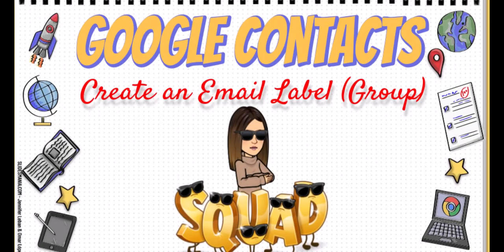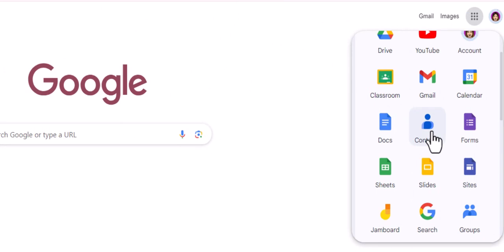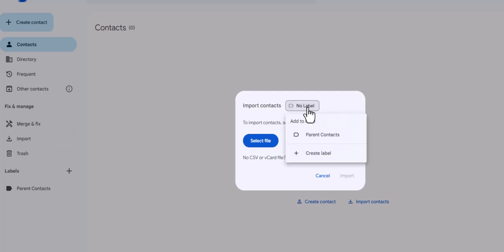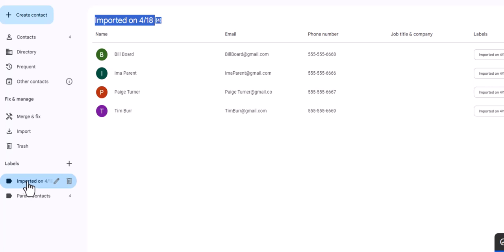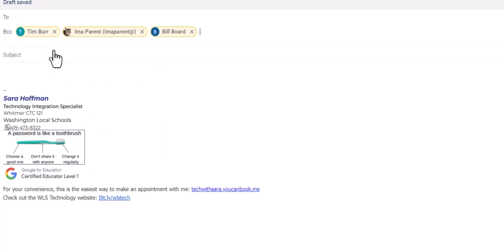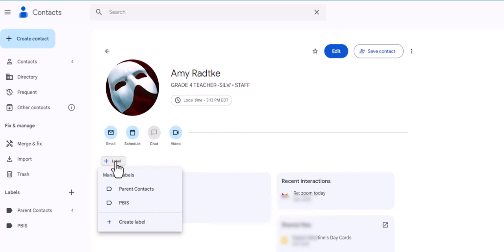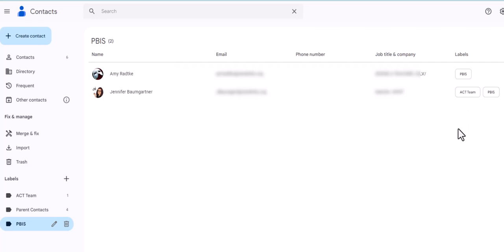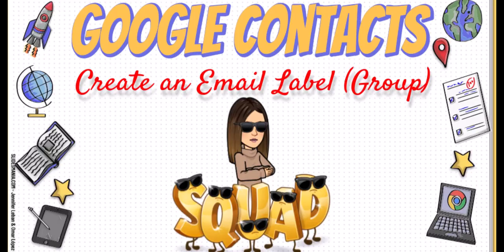Creating Labels in Contacts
00:00 Introduction
00:24 Contacts vs Groups
01:37 Import Contacts from a Google Sheet
04:55 Using Your Label
05:35 Manually Creating a Label
07:57 Edit a Label